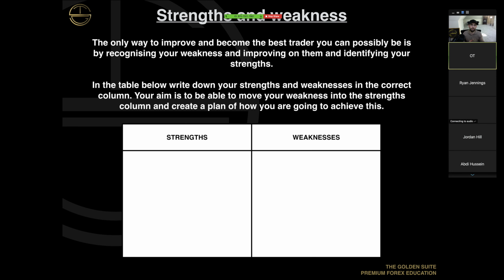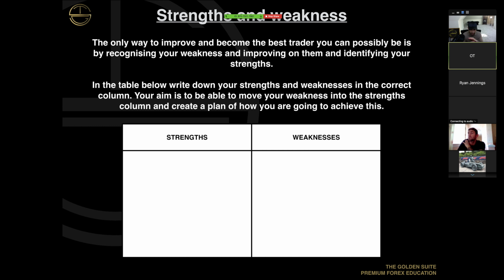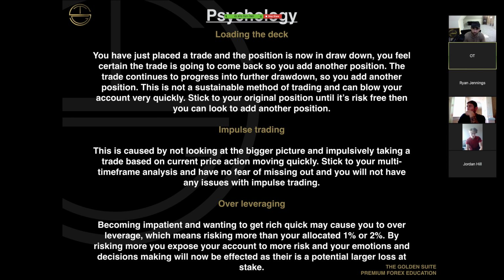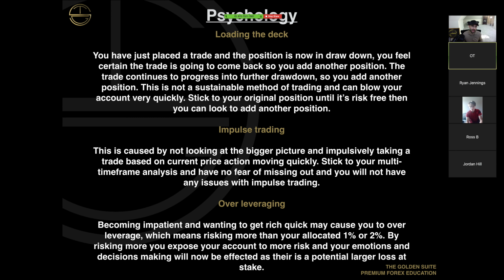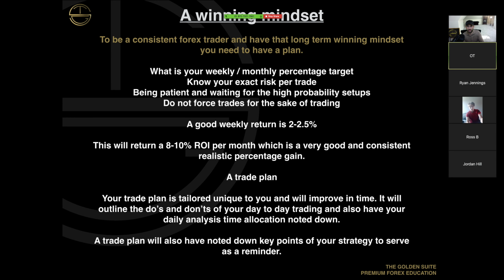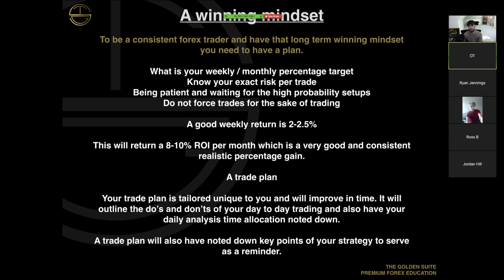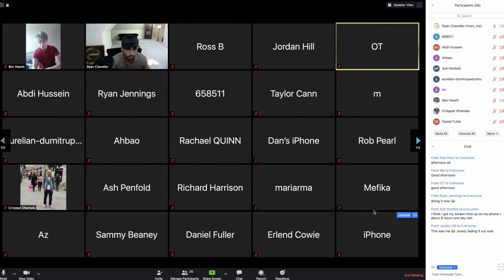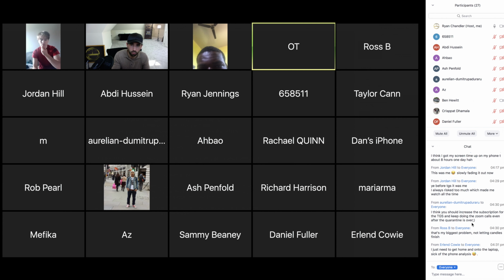The Golden Suite FREE Mini FX Series | Episode 9 - Psychology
As a forex trader you will experience many different emotions throughout your career, especially as a beginner! In this tutorial I break down the most common emotions that will become damaging to your trading and explain in detail how you can neutralise these emotions which will create a positive effect on your trading.